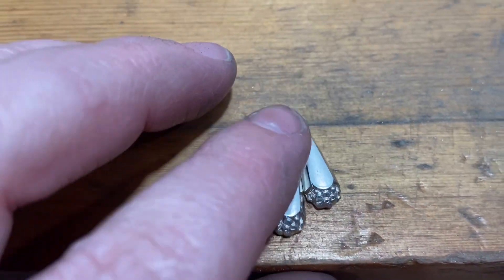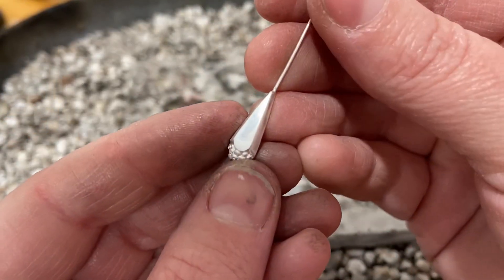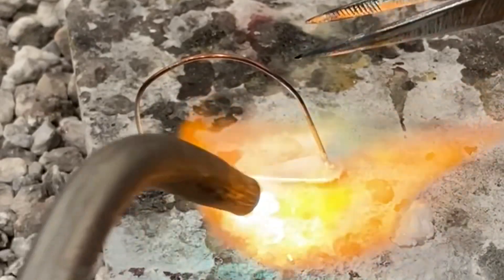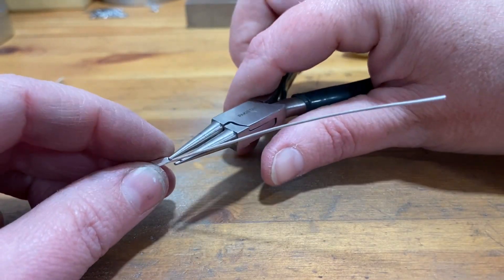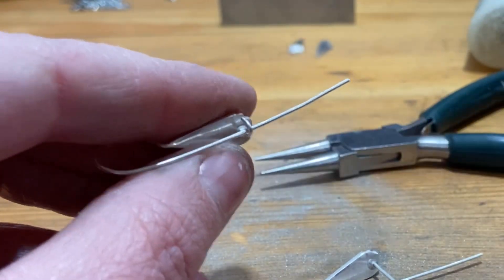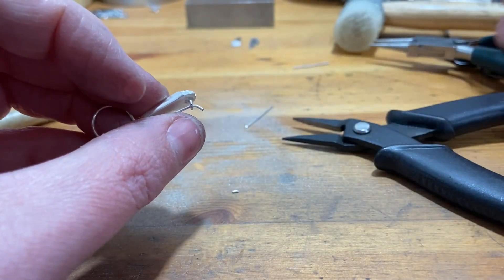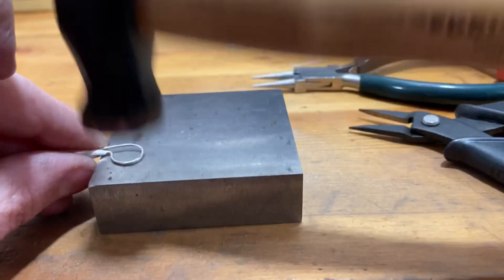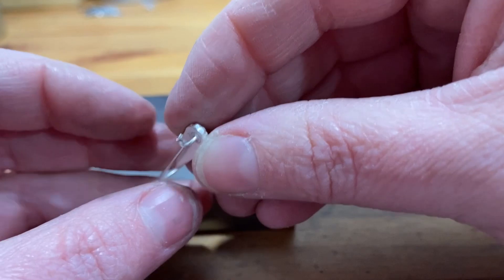Making a Dangle Earring with a Catch and PotterUSA Impression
In this video I demonstrate one way to fabricate a dangle earring with a catch using a PotterUSA impression die.